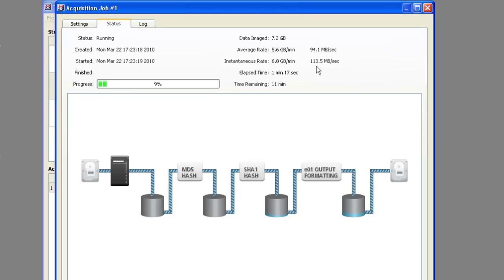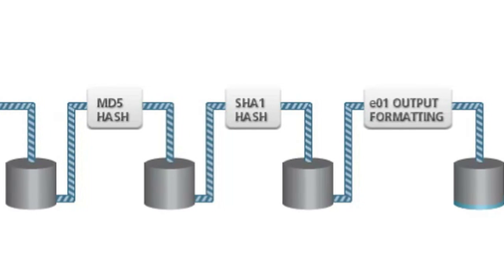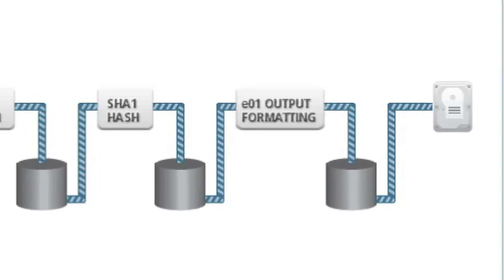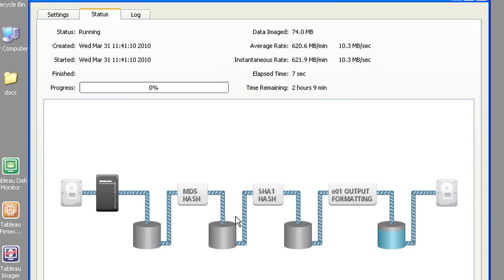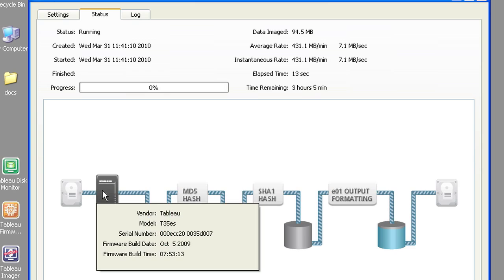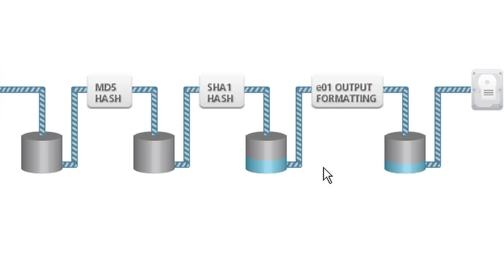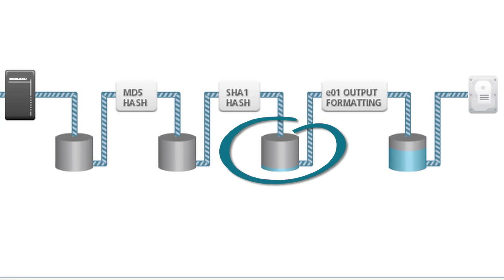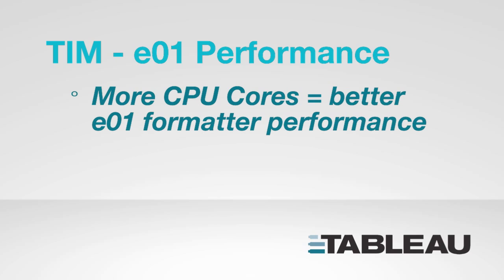TIM - Acquisition status display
This video reviews the graphical status display used in TIM to provide real-time acquisition information.